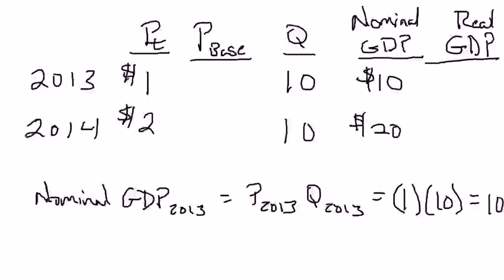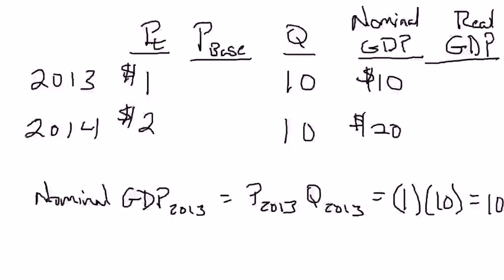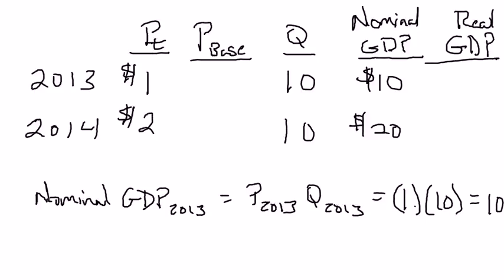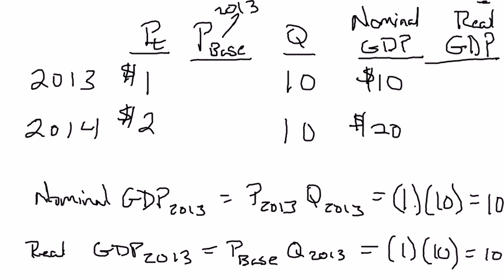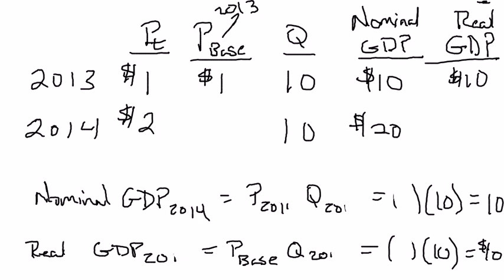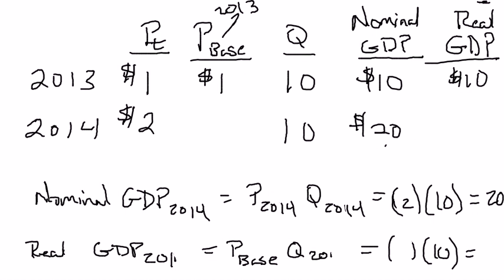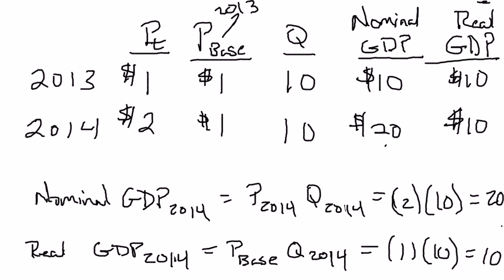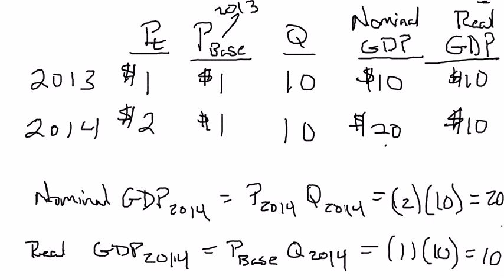Gross Domestic Product: Real versus Nominal GDP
This video explains the difference between real GDP and nominal GDP.  Nominal GDP is GDP calculated using prices from the current year.  For example, nominal GDP in 2013 is calculated using prices from 2013, so if an apple costs $1 in 2013 then each apple produced is worth $1 for GDP.

Suppose that the price of apples rises to $2 in 2014.  Real GDP is GDP calculated using prices from the base year.  If 2013 is the base year and we want to calculate real GDP for 2014 then each apple produced in 2014 is worth $1 towards GDP even though apples sell for $2 in 2014.

Real GDP uses constant prices, so the only way real GDP can change is if the quantities change.  Therefore, the real GDP calculation purges price changes from our measure of GDP.